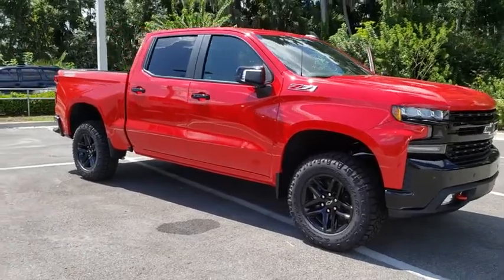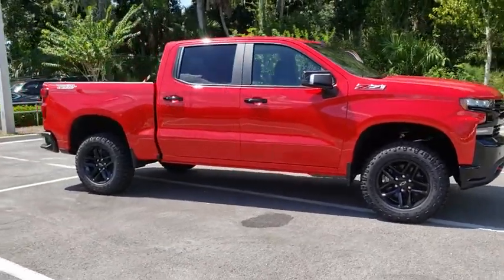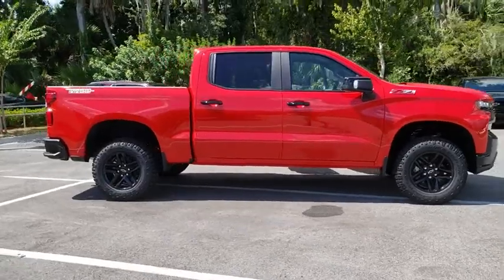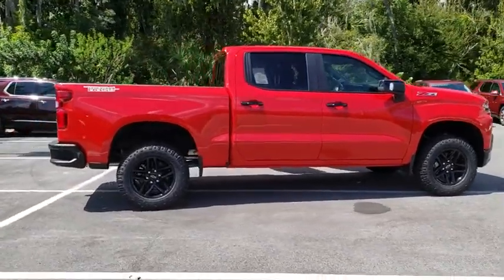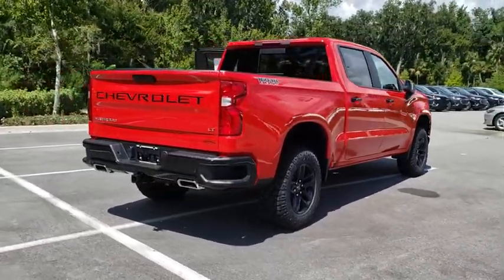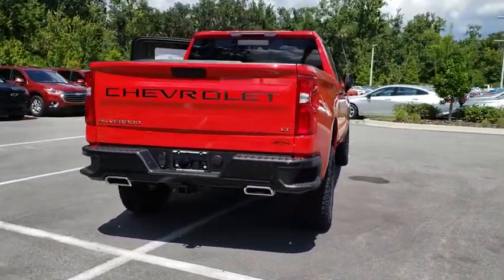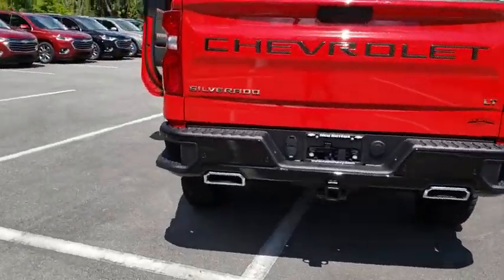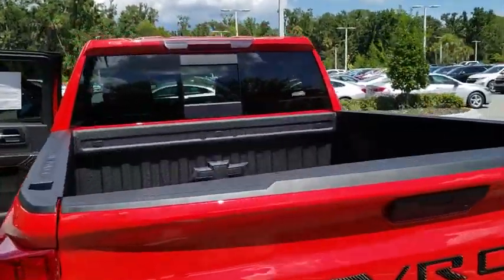2019 Chevrolet Silverado 1500 New Smyrna Beach, Port Orange, Edgewater, Daytona Beach, Deland, FL Z1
RED HOT New 2019 Chevrolet Silverado 1500 available in New Smyrna Beach, Florida at New Smyrna Beach Chevy. Servicing the Port Orange, Edgewater, Daytona Beach, Deland, FL area.
2019 Chevrolet Silverado 1500 4WD Crew Cab 147 LT Trail Boss - Stock#: Z110713 - VIN#: 1GCPYFED9KZ110713

LT Trail Boss trim, RED HOT exterior and JET BLACK interior. Aluminum Wheels, Bed Liner, Rear Air, 4x4, Hitch, TRANSMISSION, 8-SPEED AUTOMATIC, ELEC... CONVENIENCE PACKAGE WITH BUCKET SEATS... FUEL EFFICIENT 20 MPG Hwy/15 MPG City! KEY FEATURES INCLUDE: Rear Air, Trailer Hitch 4x4, Onboard Communications System, Aluminum Wheels, Keyless Entry, Privacy Glass, Steering Wheel Controls, Alarm. OPTION PACKAGES: CONVENIENCE PACKAGE WITH BUCKET SEATS includes (A50) bucket seats, (D07) center console, (CJ2) dual-zone automatic climate control, (A2X) 10-way power driver seat including power lumbar, (KA1) heated driver and passenger seats, (KI3) heated steering wheel and (N37) manual tilt-telescoping steering column; Crew Cab models include (R7O) Cloth Rear Seat with Storage Package, CONVENIENCE PACKAGE II includes (UG1) Universal Home Remote, (A48) rear sliding power window, (KI4) 120-volt power outlet, (KC9) 120-volt bed-mounted power outlet, (IOS) Chevrolet Infotainment System with 8 diagonal color touch-screen with (MCR) USB ports, (U2K) SiriusXM Radio, (U2L) HD radio and (UVB) HD Rear Vision Camera Includes (UQA) Bose Premium Sound System.), SAFETY PACKAGE includes (UD5) Front and Rear Park Assist, (UKC) Lane Change Alert with Side Blind Zone Alert and (UFG) Rear Cross Traffic Alert, BED PROTECTION PACKAGE includes (B1J) wheel house liners and (CGN) Chevytec spray-on bedliner, SEAT, LEATHER-APPOINTED REAR WITH STORAGE PACKAGE 60/40 folding bench for Crew Cab models, includes full-length bench seat, seatback storage on left and right side, center fold out armrest with 2 cupholders, underseat storage (full cab width), AUDIO SYSTEM, CHEVROLET INFOTAINMENT 3 PLUS SYSTEM 8 diagonal HD color touchscreen, AM/FM stereo, Bluetooth audio streaming for 2 active devices Horsepower calculations based on trim engine configuration. Fuel economy calculations based on original manufacturer data for trim engine configuration. Please confirm the accuracy of the included equipment by calling us prior to purchase.